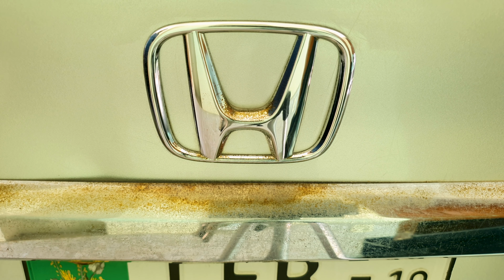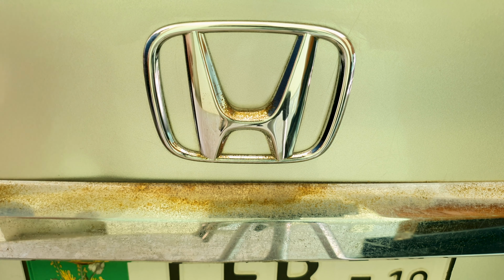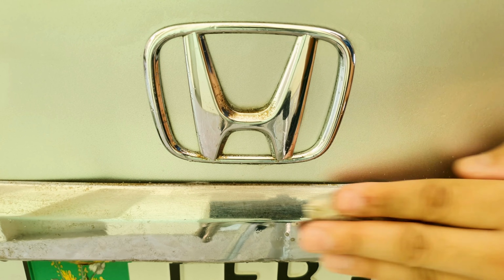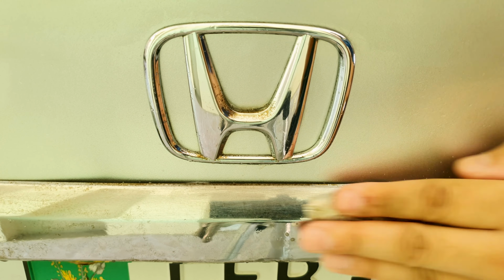Easily remove chrome surface rust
Aluminum/Aluminium foil paper is a great cheap and effective way to remove rust from any chrome surface. In this video I show you how to remove chrome rust from a chrome trim piece and chrome Honda emblem. I lubricated it with car shampoo. You could also use liquid hand soap or even plain water. This will work on any chrome surfaces like for example bathroom accessories.

Foil paper is soft enough not to scratch the chrome. But the folded edges could scartch it, so be careful. Tape of the surronding area of the paint to keep it protected. Once finished clean off the area and apply some wax or sealant for some protection.

The rust shown in the video was recent so it came off easily. If such surfaces are not treated over time, the rust will permanently eat through the chrome plating. If rust is heavy, any clumps that come off could scratch the chrome. In such cases do not expect a perfect restoration, the material is already compromised.

These trim pieces and emblems are plastic plated chrome, so it has a very thin layer. Trying to buff out scratches will not really work, you end up with fine scratches. You can try to use plastic polish which has very light abrasive material, it may help a bit. But again, do not expect it to be 100% perfect.

The following questions are answered/addressed:
Does alluminium foil paper remove rust from chrome?
How to remove chrome surface rust with foil paper
How to protect chrome after removing rust
Can foil paper remove all kinds of rust?